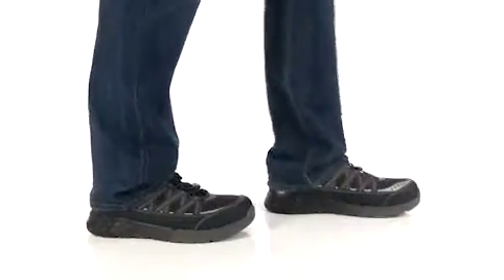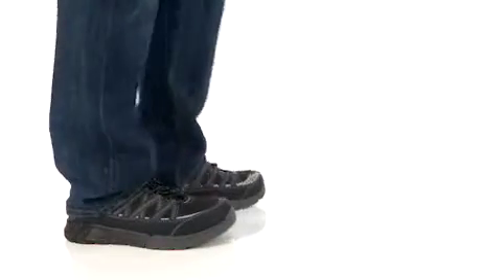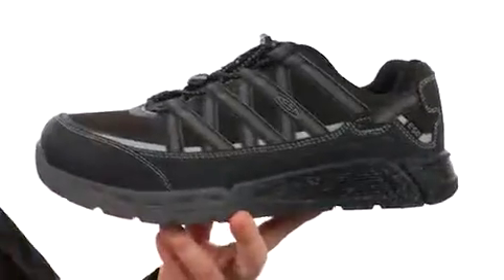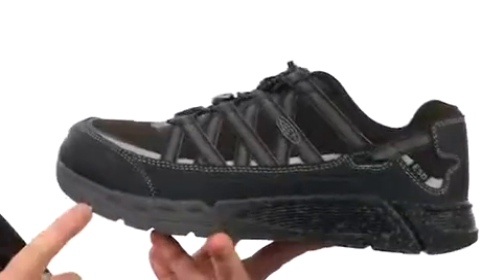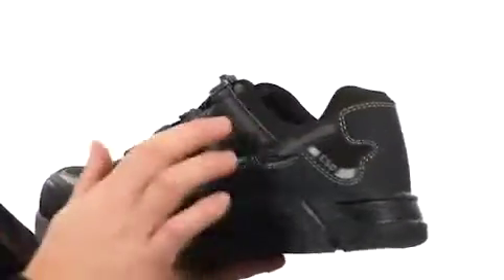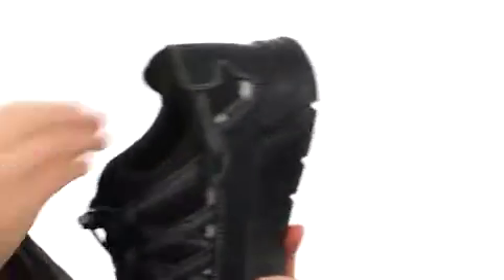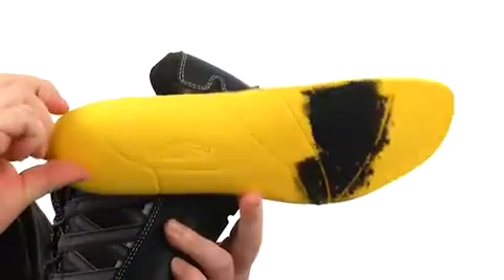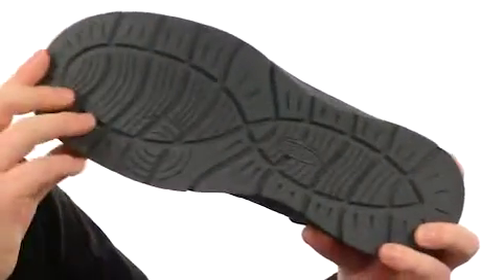Keen Utility Asheville AT ESD Aluminum toe Men's